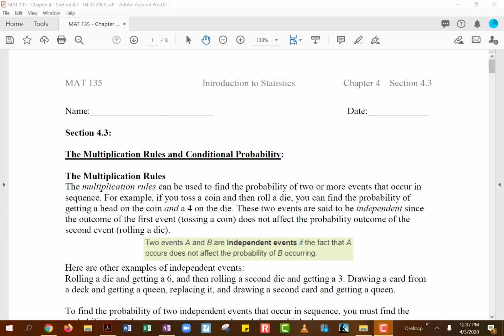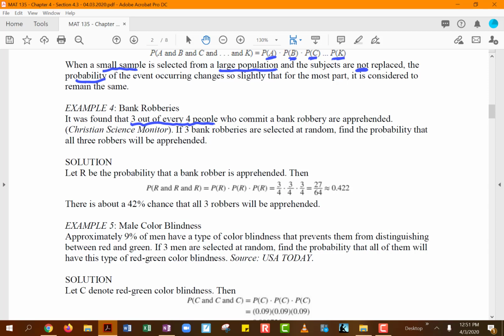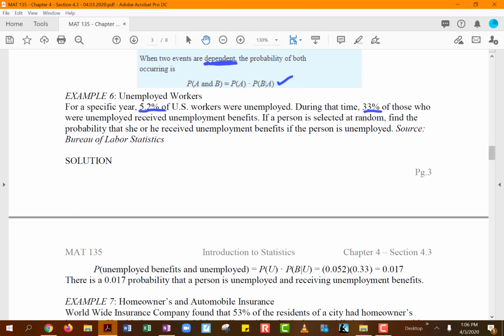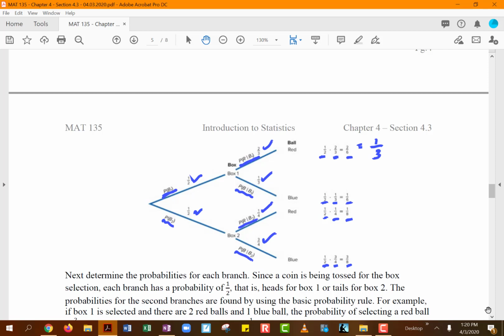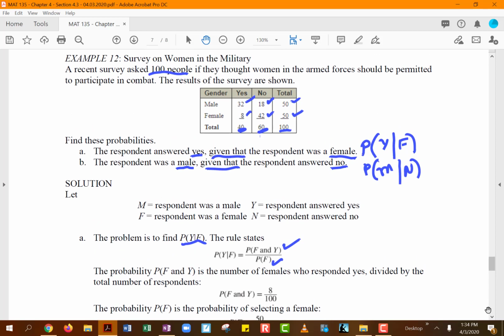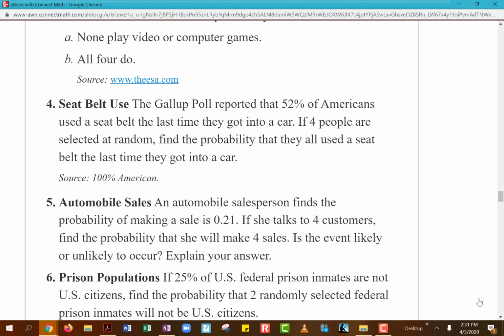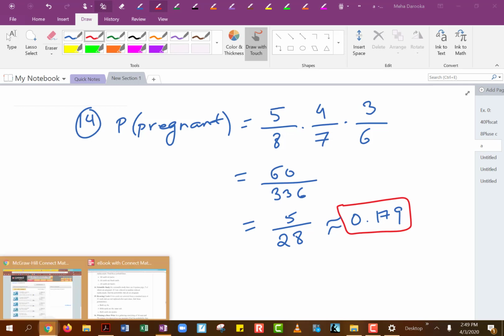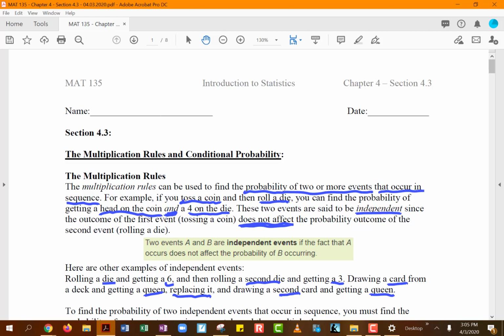MAT 135 - Chapter 4 - Section 4.3 - 04.03.2020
Multiplication Rules. Conditional Probability. Independent Events. Dependent Events. Probabilities for "At Least"